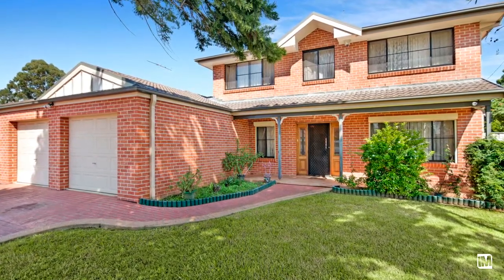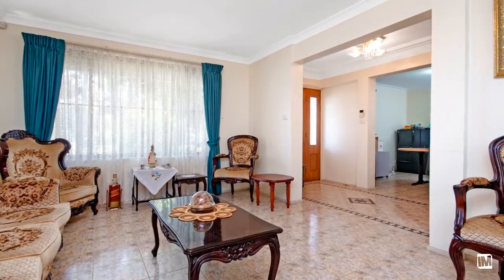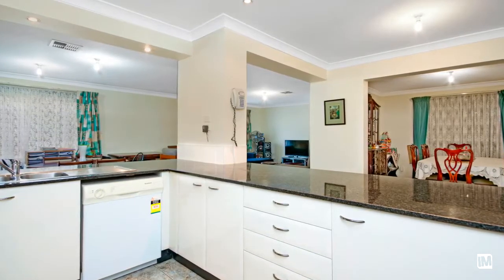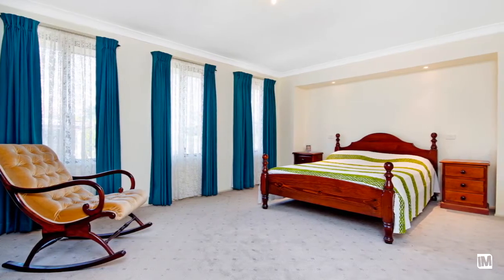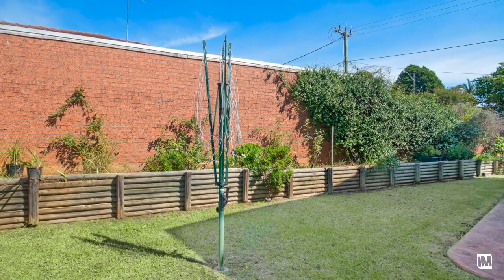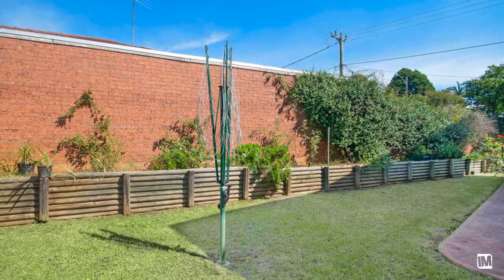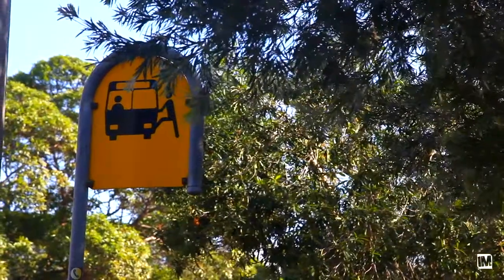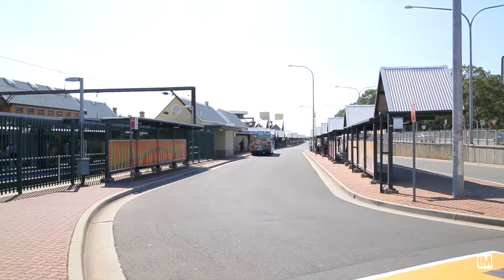33 ALLMAN STREET CAMPBELLTOWN 720